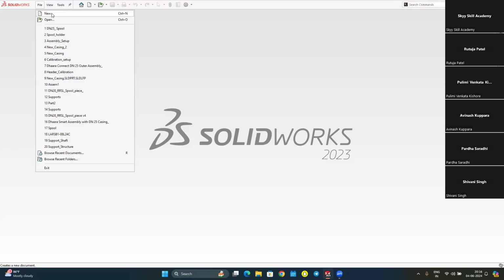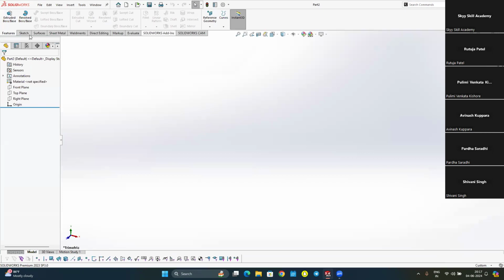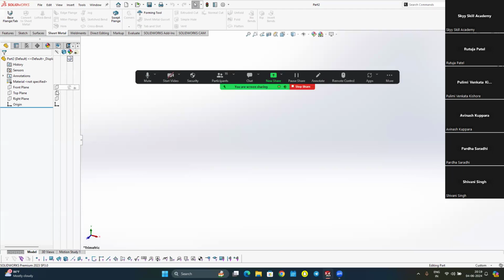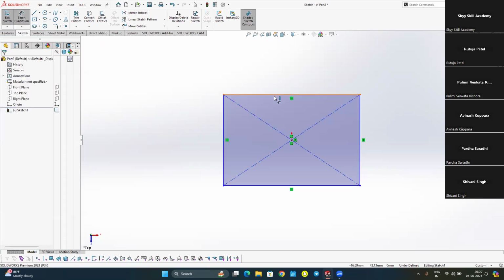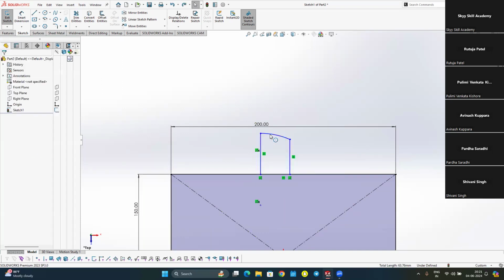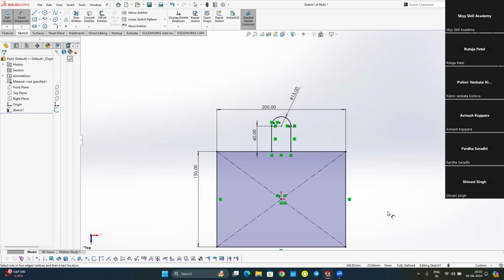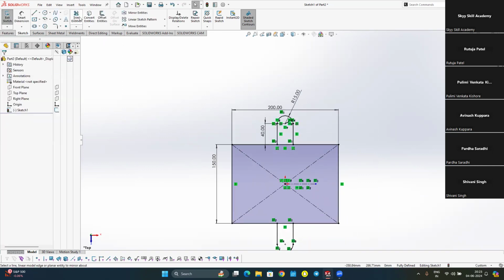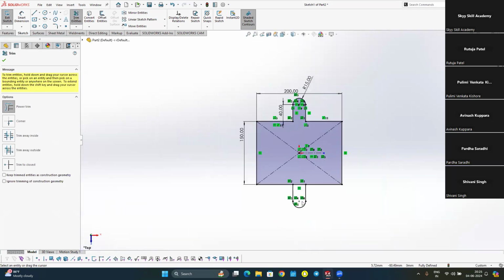2024-06-04 20.09.28 Sheet metal using Solidworks